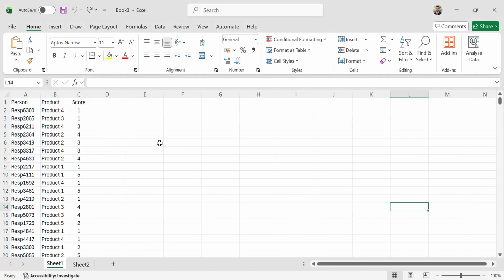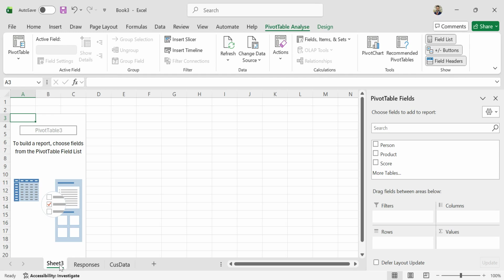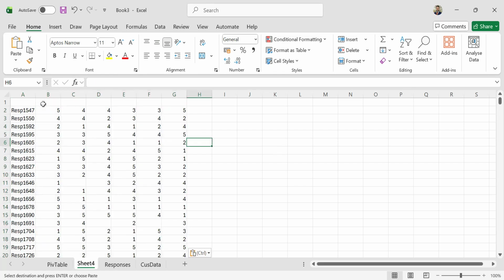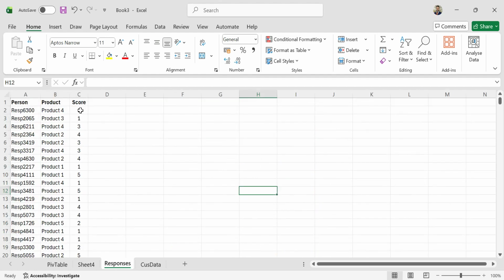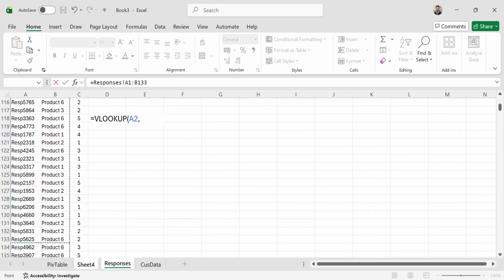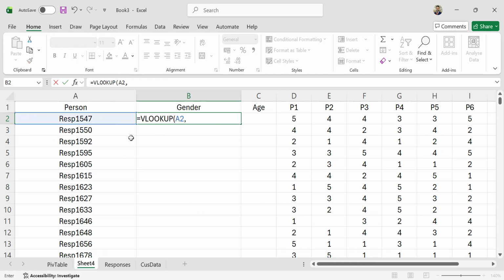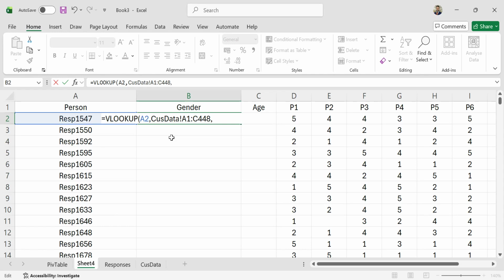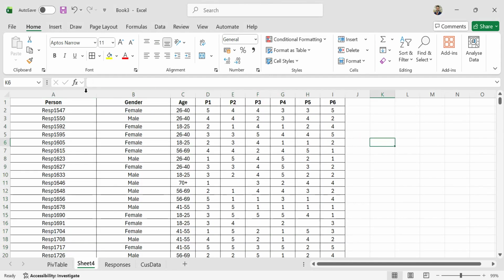Financial Analysis and VLOOKUP Techniques 📊